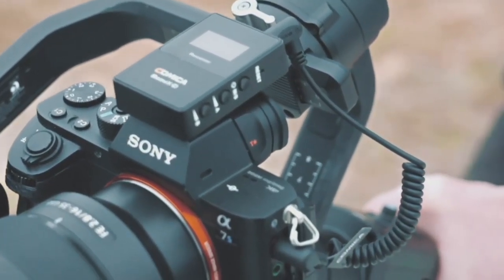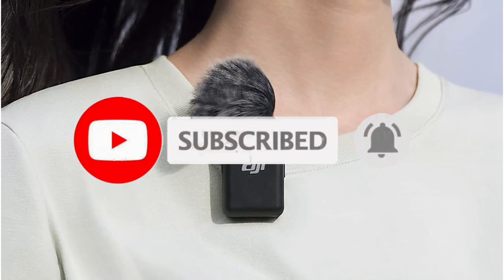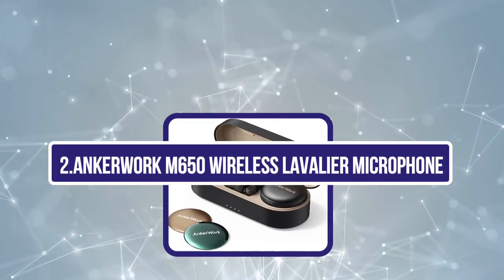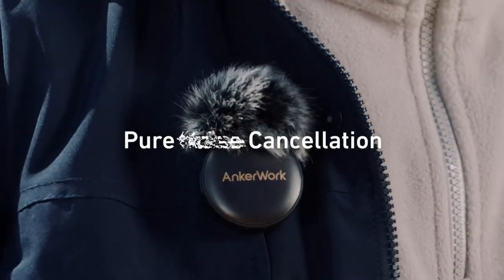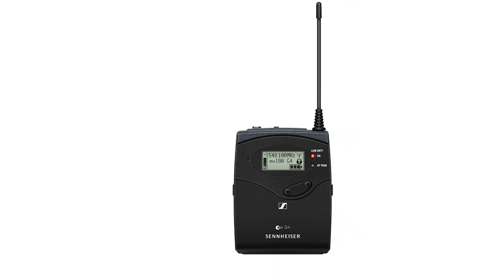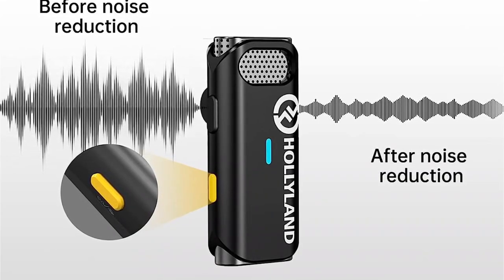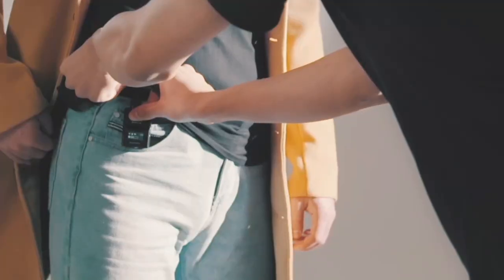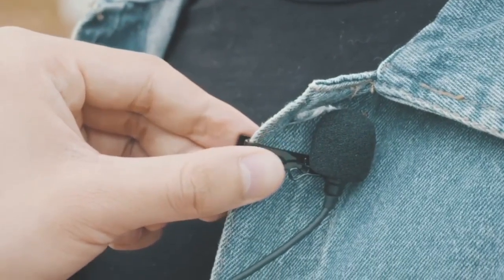5 Best Wireless Lavalier Microphone Systems Reviews in 2024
➜ Links to the Best Wireless Lavalier Microphone Systems 2024 we listed in this video:

✅1.DJI Mic Wireless Lavalier Microphone

✅2.AnkerWork M650 Wireless Lavalier Microphone

✅3.Sennheiser EW 100-ME2

✅4.Hollyland Lark M1 Wireless Lavalier Microphone

✅5.comica Wireless Lavalier Microphone

In this video, we’ll be comparing the Best Wireless Lavalier Microphone Systems that are designed for different kinds of users. We will take into consideration performance, features, and price; so you can decide which is best for you.  All the products on our list were selected based on their own inherent strengths and features.
We’ll ensure which Best Wireless Lavalier Microphone Systems is best for you, and what you can expect to get in return for your money.  We’ll help you decide if one of the models on our list seems like a great purchase.